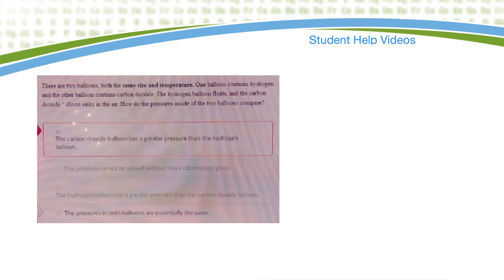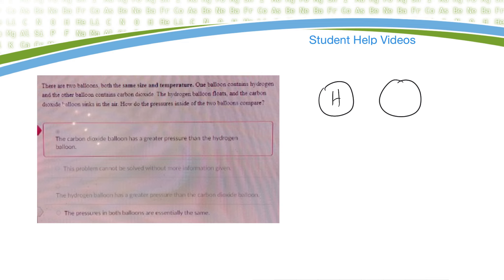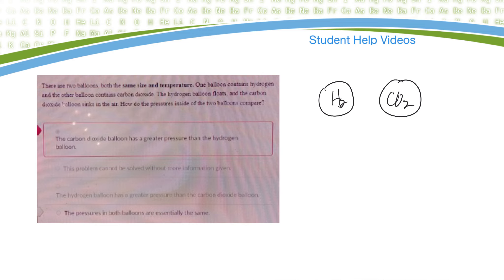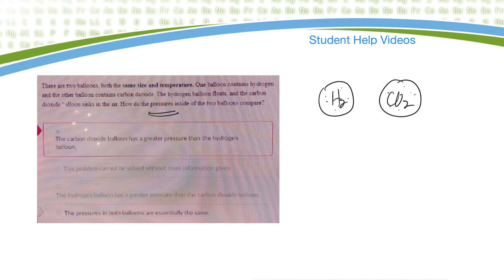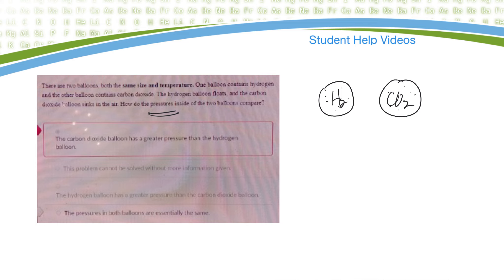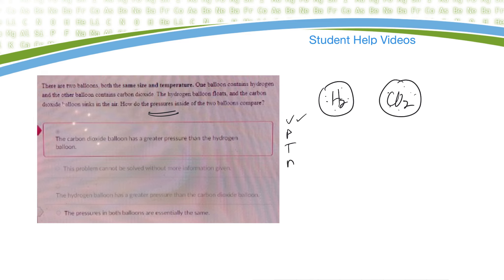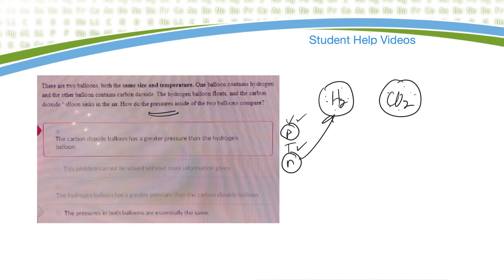22FL CHM0020 Student Help Videos - Kelvin temperature vs celsius